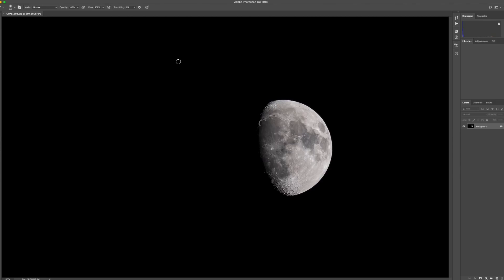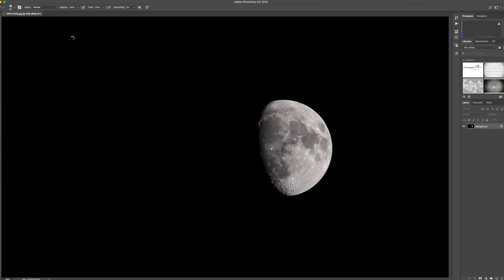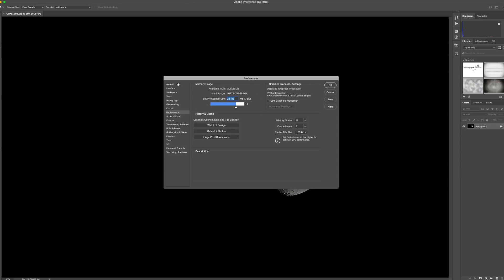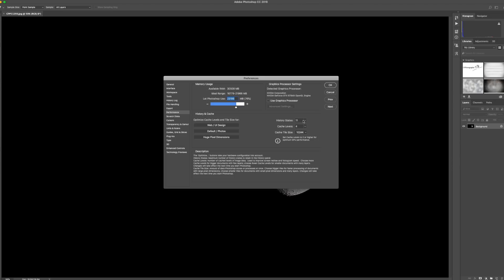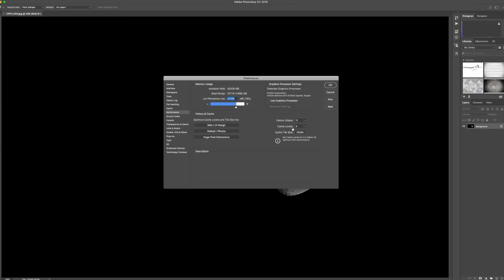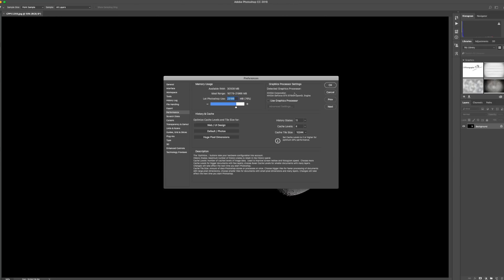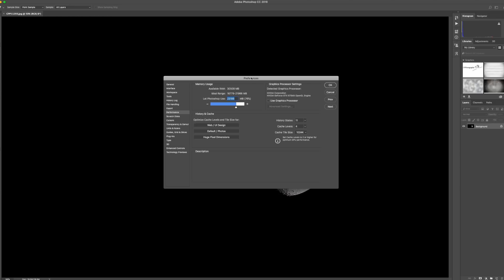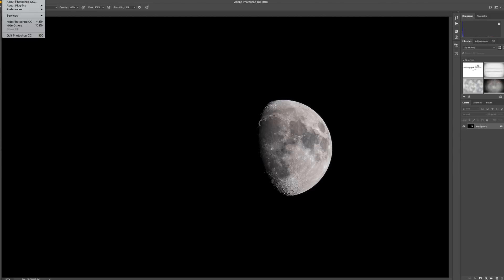Photo shop cc lagging and poor performance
photo shop cc 2018 having Photo shop CC  poor performance lagging and general speed issues
Thank you everybody I commented on the sound issue cheers chris